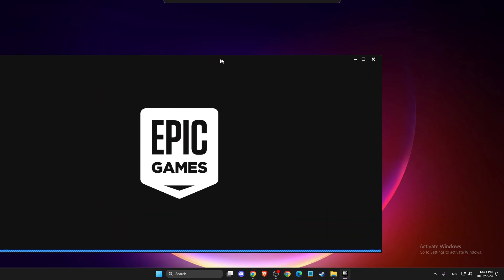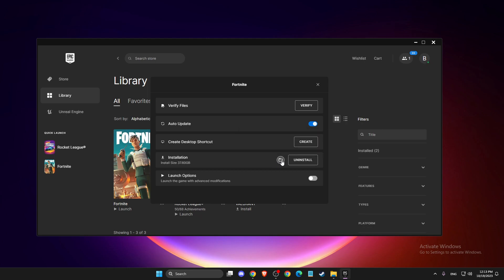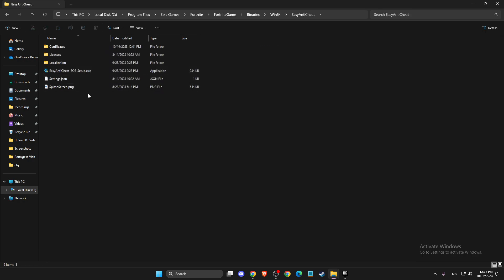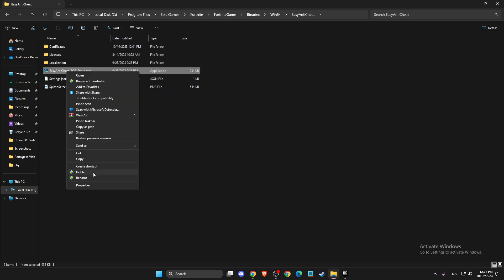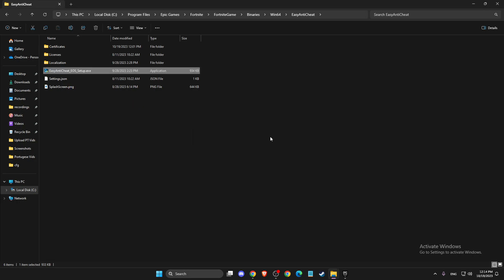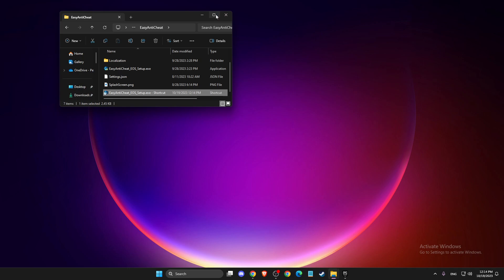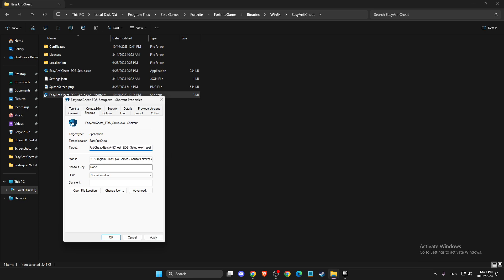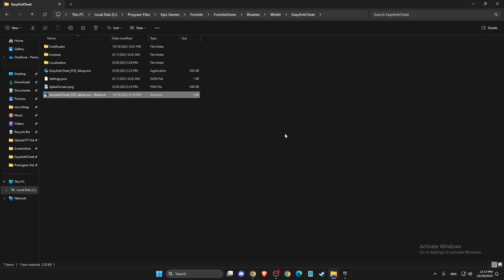How To Fix Easy Anti-Cheat Is Not Installed in Fortnite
In this video I will show you How To Fix Easy Anti-Cheat Is Not Installed in Fortnite It's really easy and it will take you less than a minute to do it!